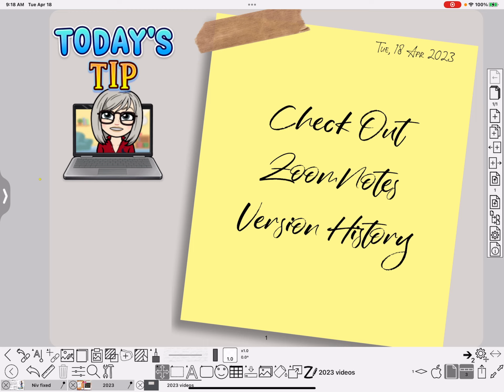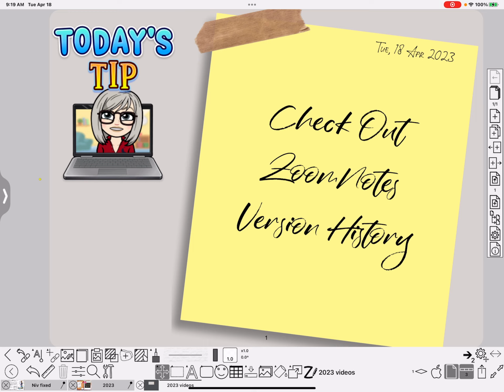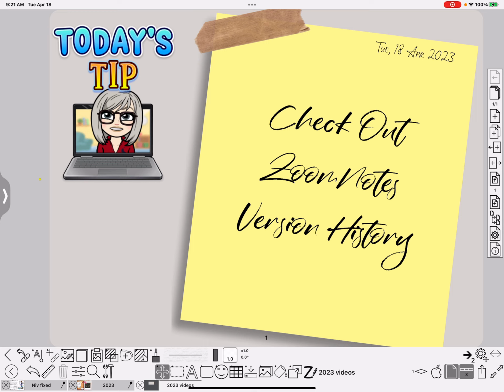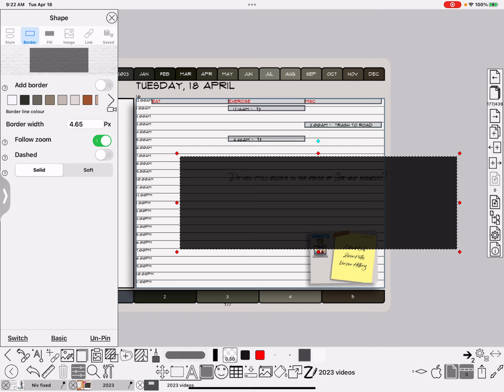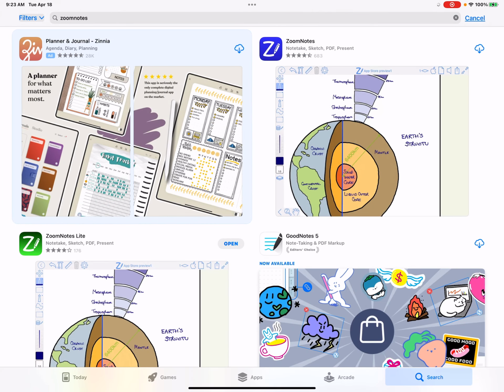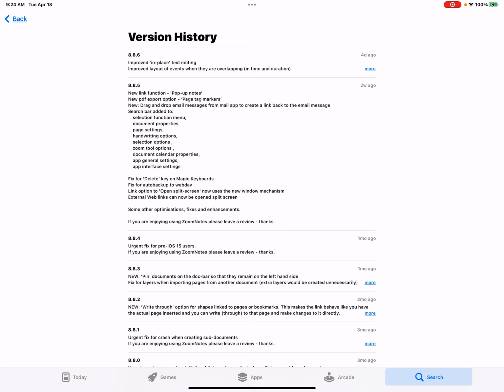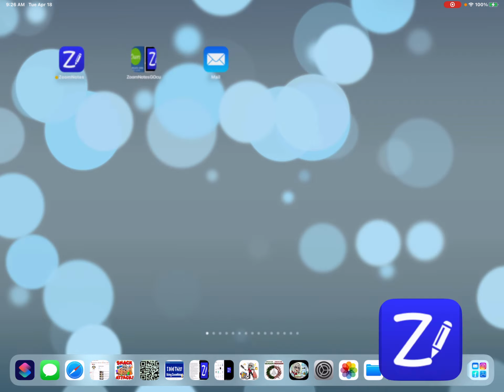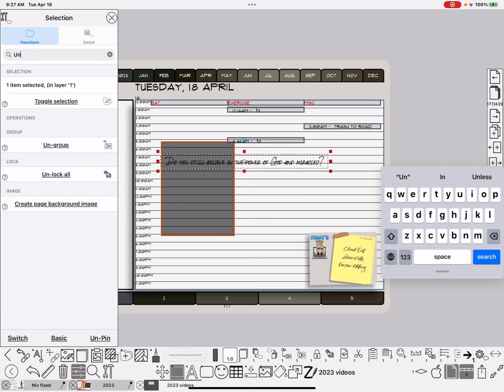Using ZoomNotes-Today’s Tip: Check Out ZoomNotes’ Version History